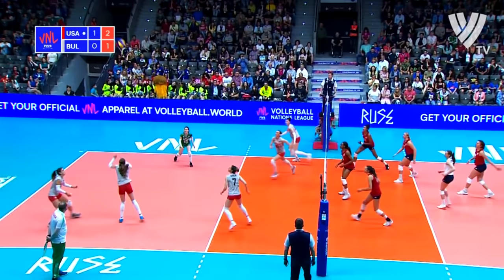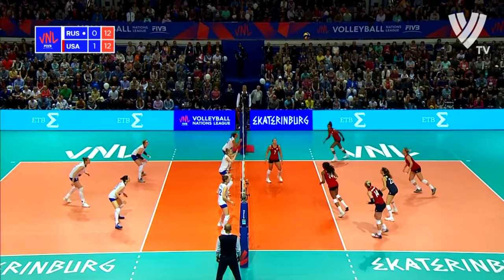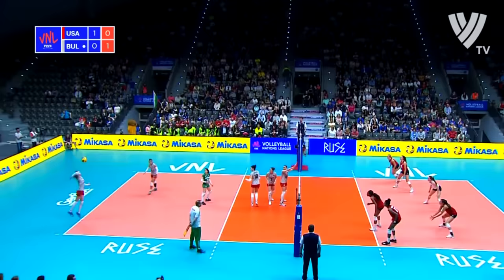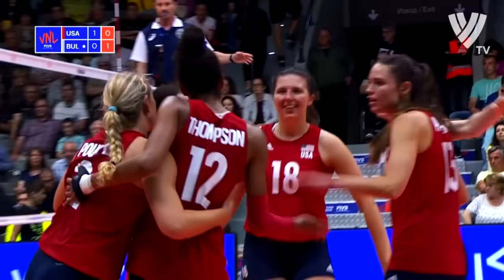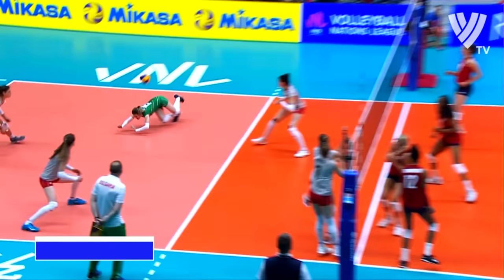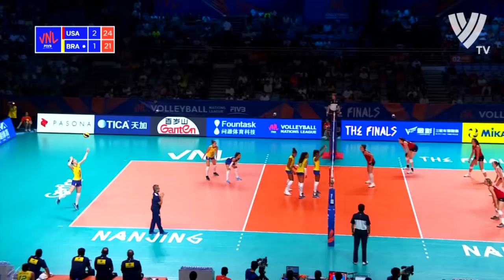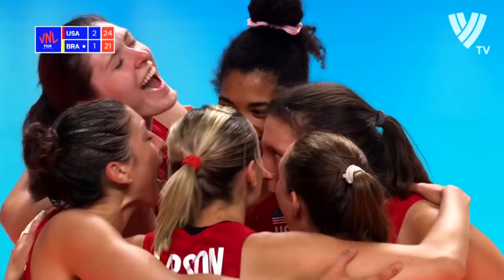Jordan Thompson - Young and Talanted | Best spikes | Highlights | VNL 2019 | HD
USA Women's Volleyball Team
Nationality United States
Birth Date 05/05/1997
Birth Place Minnesota, USA
Position: Opposite

Height: 6-4
Hometown: Edina, Minnesota
College: University of Cincinnati

Most Notable
Selected 2018 AVCA All-America Third Team as a redshirt junior at University of Cincinnati

Named American Athletic Conference Player of the Year in 2016 and 2018 after being a unanimous first-team choice as a freshman in 2015
Broke University of Cincinnati school records for single-season kills (827) in 2018, which ranks third-most in NCAA history
She broke NCAA record for kills per set in the 25-point rally scoring format with 6.27 kills per set in 2018
Named to 2018 Google Cloud Academic All-District Second Team
Part of the 2017 U.S. Collegiate National Team-Thailand Tour and 2016 U.S. Collegiate National Team-China Tour
Played youth club volleyball for Club 43 and Northern Lights